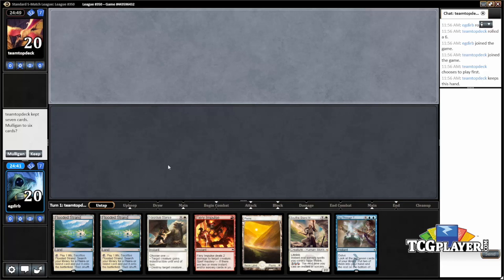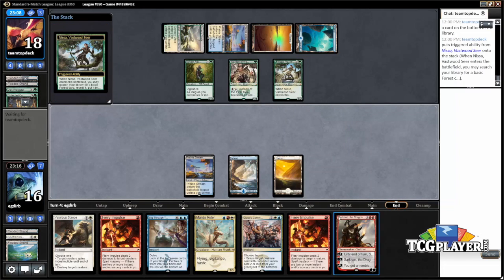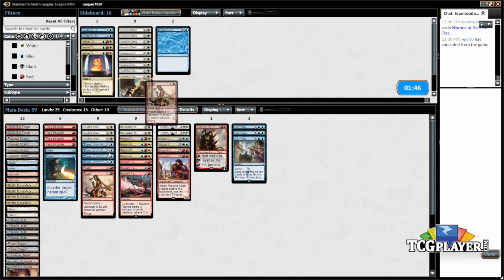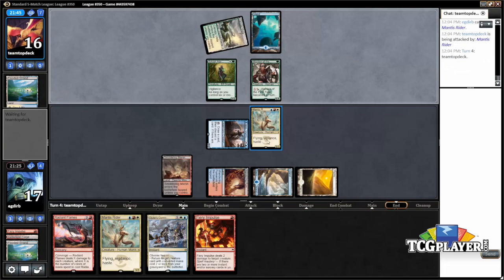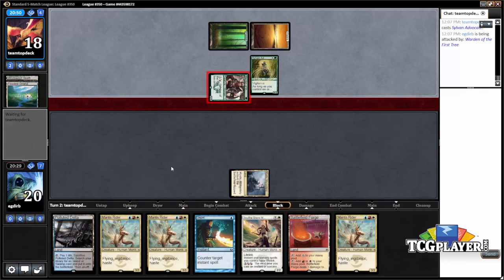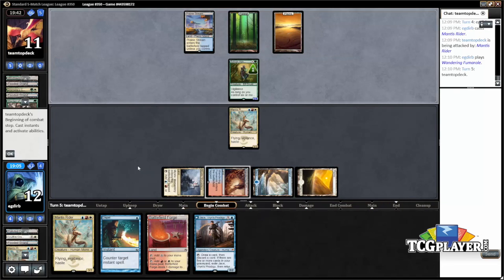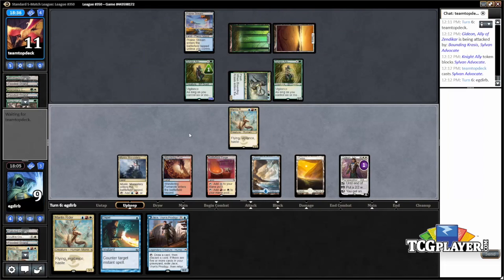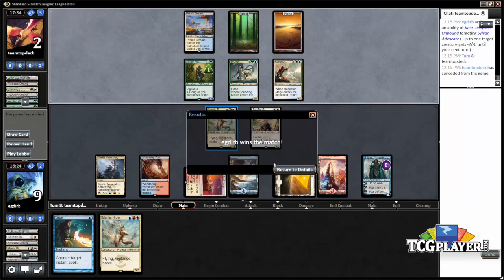[MTG] Standard Jeskai Rider | Round 1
Seth Manfield takes his red, white, and blue deck featuring the aggressive Mantis Rider for a spin.